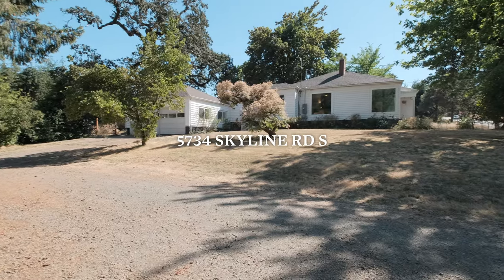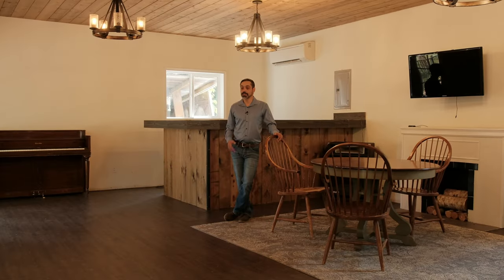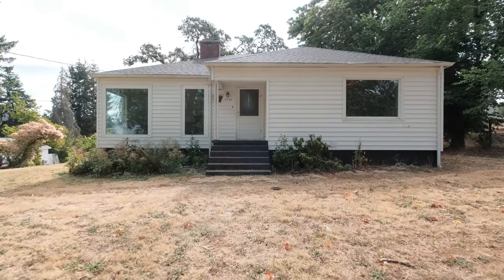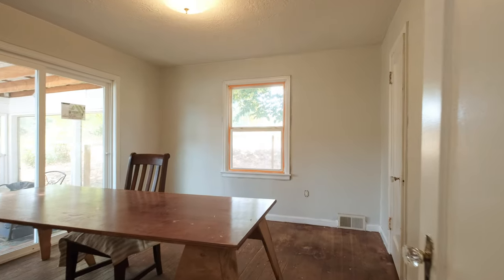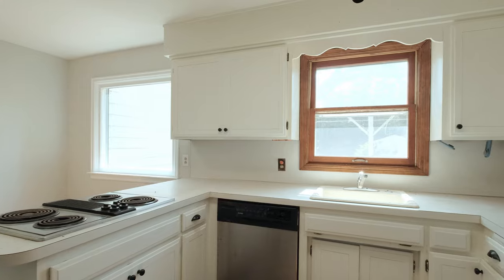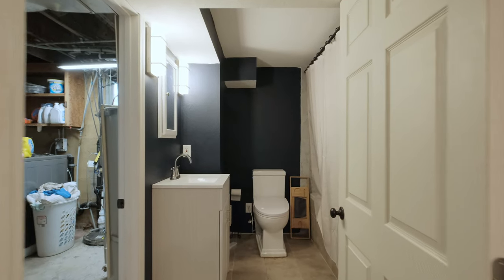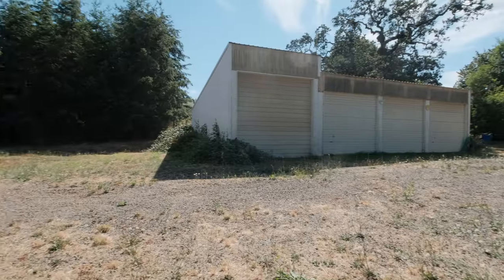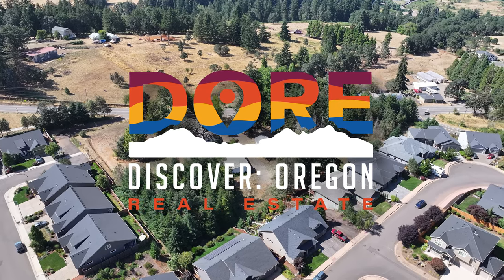5734 Skyline Rd S Salem, OR AGT